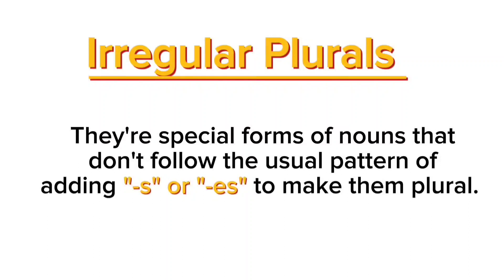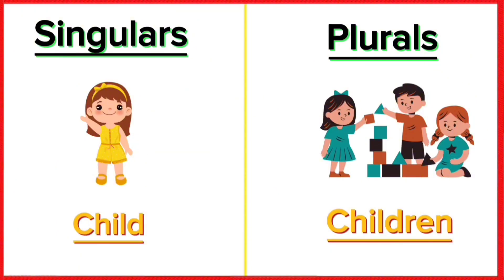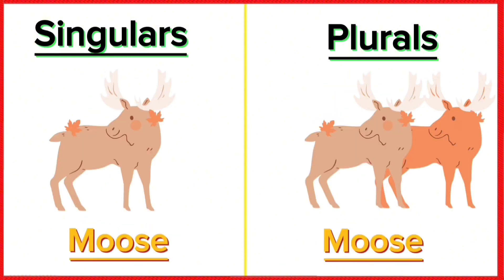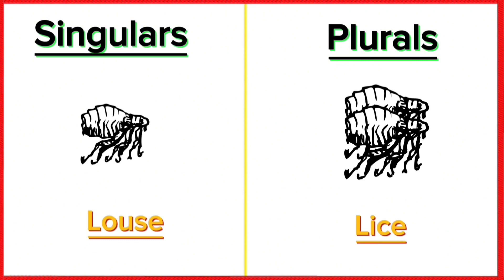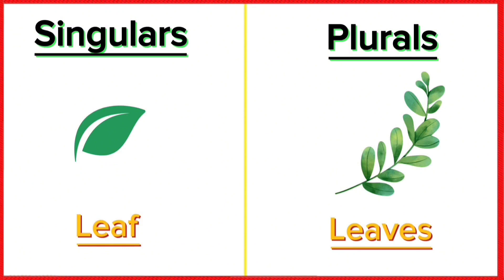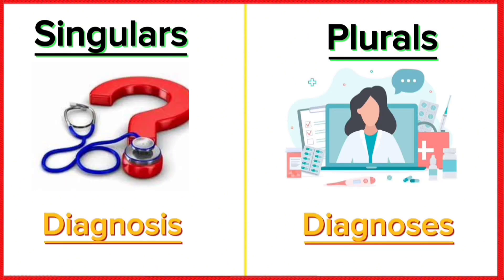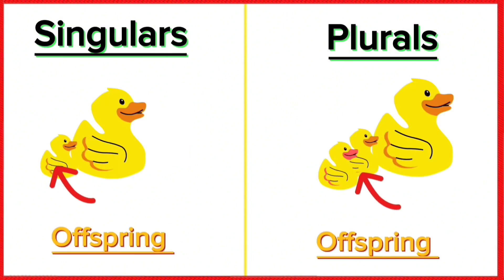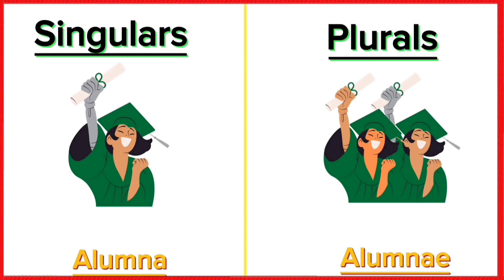Irregular Plurals in English|Singulars and plurals|Daily use English words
Irregular Plurals
Singulars and plurals
Irregular Plurals in English
English grammar
English vocabulary
Speak like a native